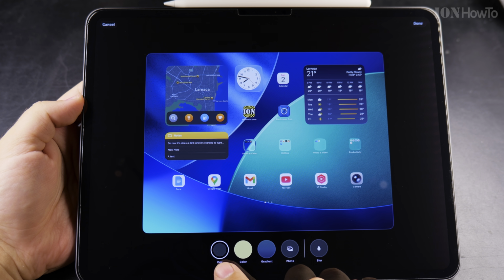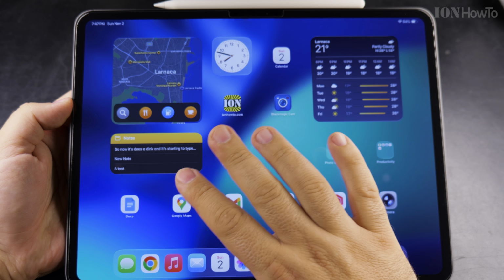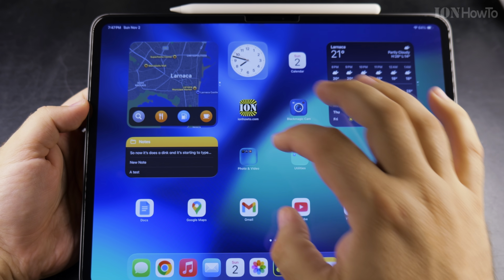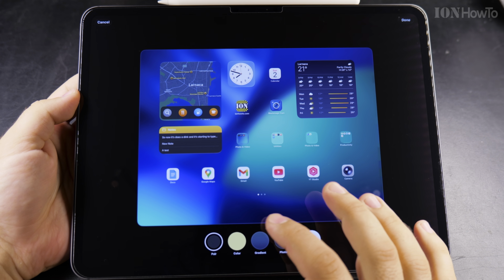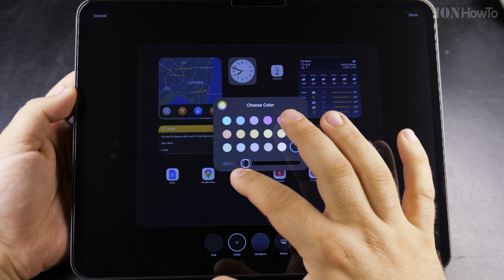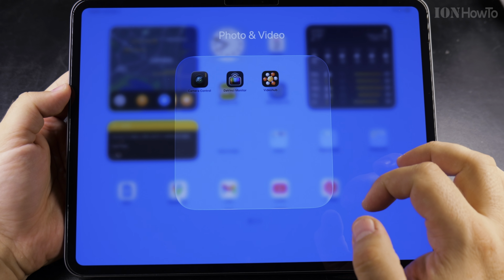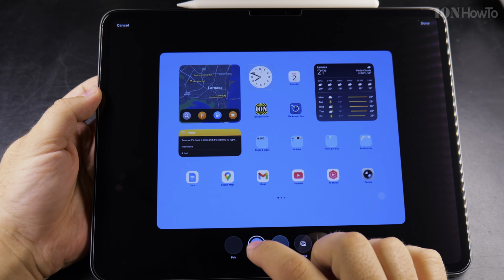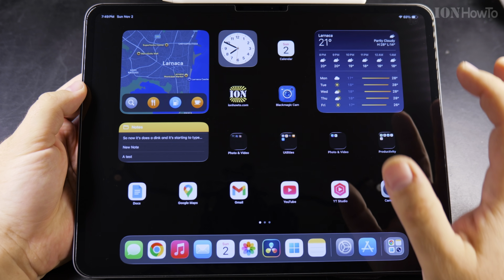iPad How to Make Wallpaper Background More Solid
How to Make iPad Wallpaper Background More Solid.

In this video, I show you how to make your iPad wallpaper background more solid.

Showing you on iPadOS 26 on iPad Pro M5 13 Inch 2025 model.

You can either reduce the transparency and visual effects that can make your background appear less solid.
Or you can replace the home screen background with a solid color or a photo.

Learn how to make a solid color wallpaper on iPad by using the color picker or using a simple image. I show you how to find and save a solid color image to your photos and then set it as your wallpaper. This is a direct way to get a solid background.

You can also use the accessibility settings to reduce transparency. Learn how to enable the Reduce Transparency setting to make your background and other interface elements more solid. This setting removes the blur effect behind your wallpaper, making it look less faded.

If you want to darken your wallpaper, I show you how to enable Dark Mode. Learn how to adjust your display settings to make the overall interface darker, which can make your background appear more solid.
You learn how to make your iPad wallpaper background more solid using different methods to suit your preference.

Any questions?